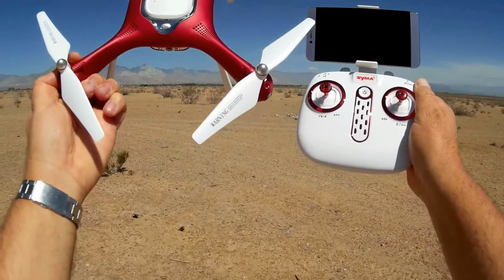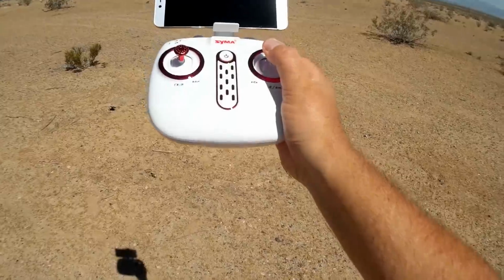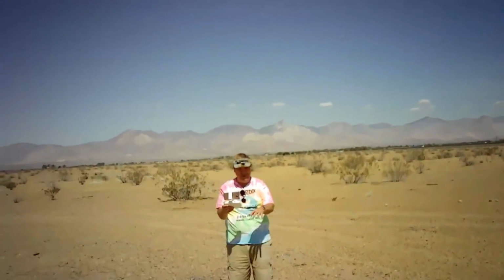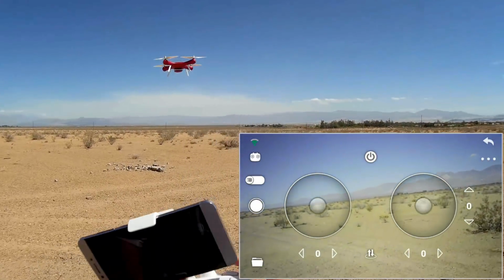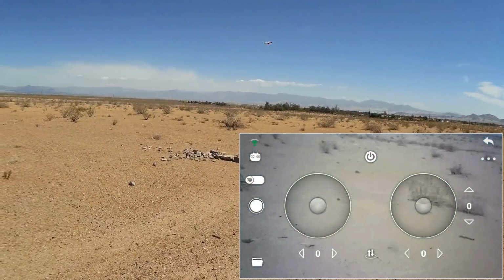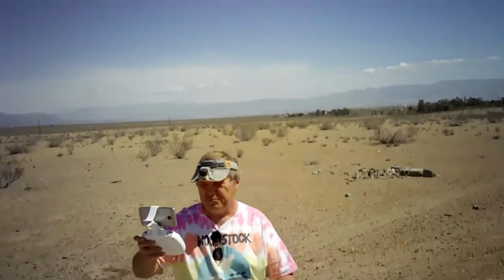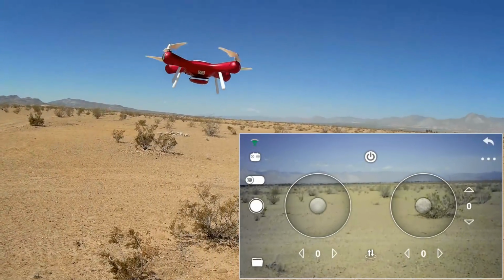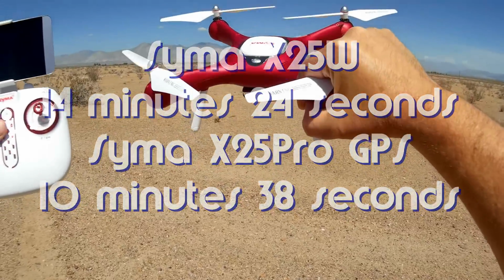Syma X25W Long Flying position Hold FPV Drone Flight Test Review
This FPV drone is a really long flier with 720p HD FPV video, and holds its hover position automatically without pilot input.

Pros
- Optical flow position hold.
- Also has altitude hold and headless mode.
- 720p HD camera with remote controlled up/down swivel lens
- Video is recorded driectly to a microSD card to avoid any WiFi lag.
- WiFi FPV video is transmitted directly to your phone via the Syma Fly app, downloaded directly from Syma
- 7.4V 1000mah battery provides close to 15 minutes of flight time.

Cons
- As WiFi operates on the same frequency as the drones transmitter, they intend to interfere with each other.  Maximum range of both is about 70 meters each.
- Usual WiFi lag and frozen video as viewed on your phone screen.

MUSIC LICENSE
"Awel" by stefsax